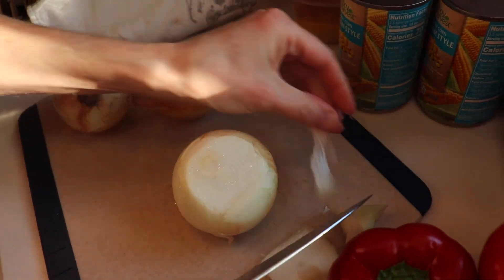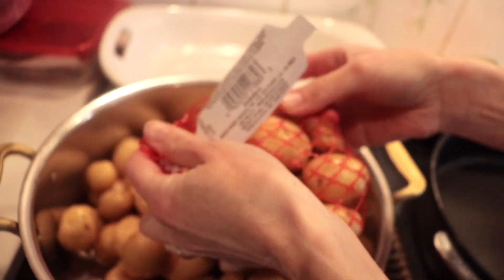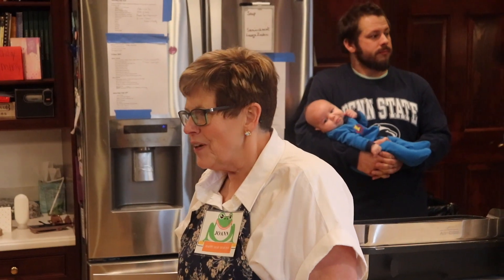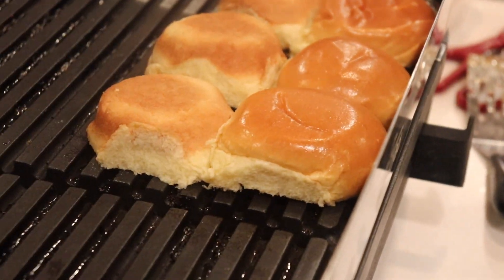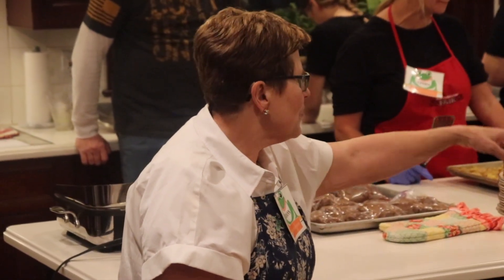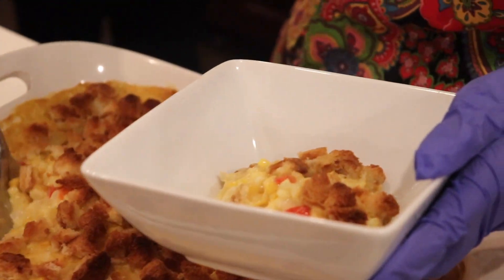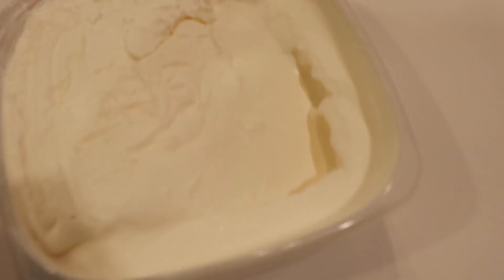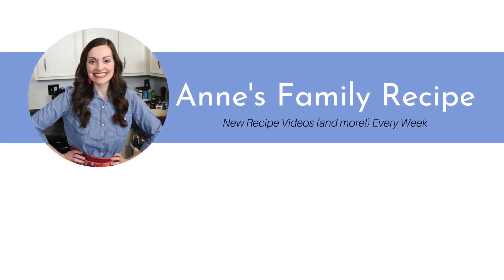Behind the Scenes: Farm to Table Dinner | Corn Casserole Recipe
Today I’m taking you Behind the Scenes of a Farm To Table Dinner event at Logan Family Farms in Irwin, PA.  I was asked by Tom and Joann Logan to help prepare the meal for that evening which included 4 courses featuring their Dry Aged Beef and Berkshire Pork in addition to 2 desserts.  I made my Loaded Smashed Potatoes, the Logan Family's Corn Casserole, and No-Churn Sweet Corn Ice Cream (featuring Logan Family Farms sweet corn!).  It was an incredible experience working in the kitchen for such a fun event.  I’ve linked to everyone featured in the video below so you can support these amazing local businesses!

Logan Family Farms Scalloped Corn Casserole
3 Tbsp. unsalted butter, plus more for buttering casserole dish
1 red bell pepper, diced

1 sweet onion, diced
2 Tbsp. all purpose flour
2/3 c. milk

2 c. fresh sweet corn kernels
1-15 oz. can creamed corn

6 slices white sandwich bread
1 stick unsalted butter, melted
Chopped cilantro for garnish

Preheat oven to 350*.  In a large skillet, melt 3 Tbsp. of butter over medium heat and add the diced red bell pepper and onion.  Sauté until the veggies start to soften.  Sprinkle 2 Tbsp. flour over the peppers and onions and stir to coat.  Pour in 2/3 c. milk and stir to combine.  Cook, stirring until the sauce is thick and smooth (you can always add a little extra flour if your sauce is still runny).   Add in the creamed corn and fresh corn kernels.  Stir everything to combine.  Butter the inside of a 9x13 in. glass baking dish.  Pour the corn mixture into the baking dish.  Cut the bread into ½ in. cubes and toss in the melted butter until they are evenly coated.  Sprinkle the buttered bread cubes all over the surface of the corn casserole.  Bake at 350* for about 45 minutes or until bubbling. (If the bread starts to get too brown, cover with foil and allow the casserole to finish baking.)  Garnish with fresh cilantro, if desired.  ENJOY!